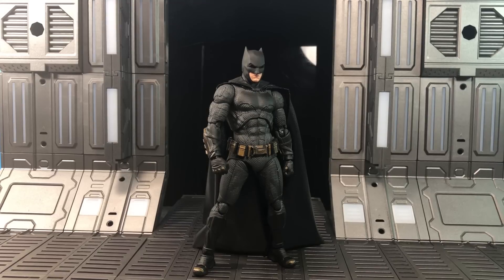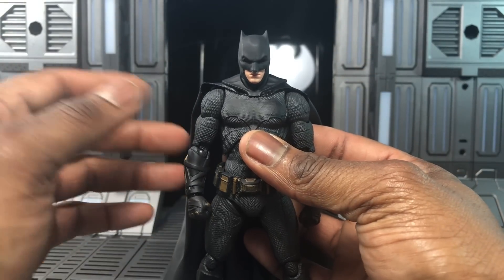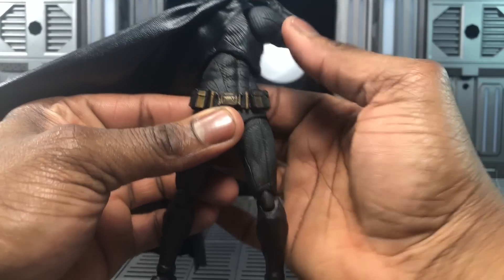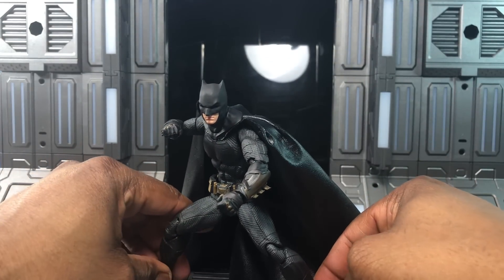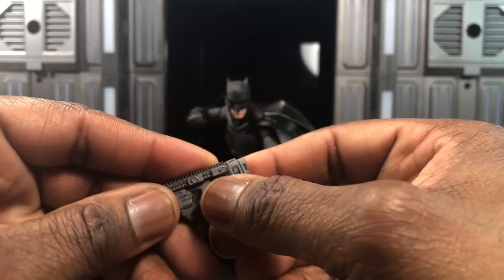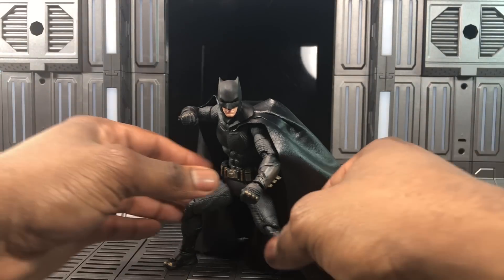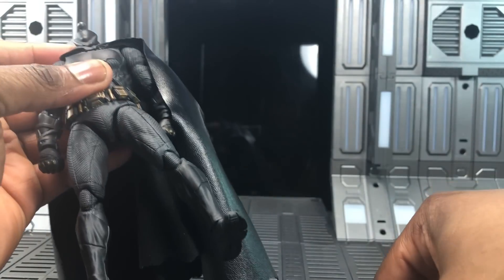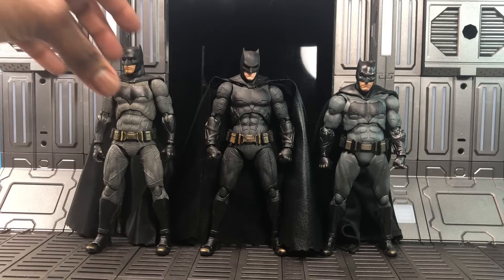Medicom MAFEX 056 Justice League Batman Review